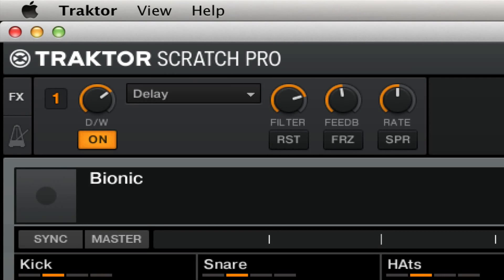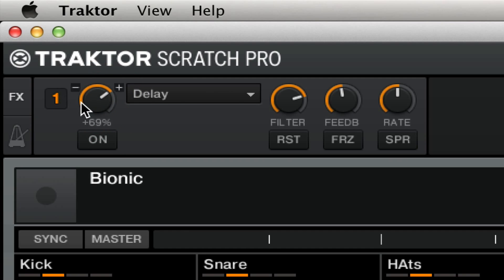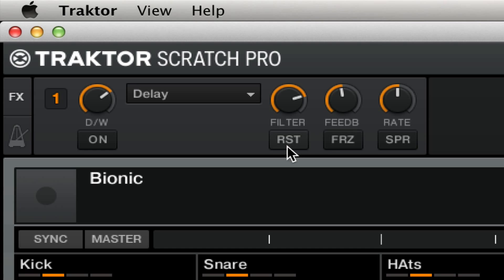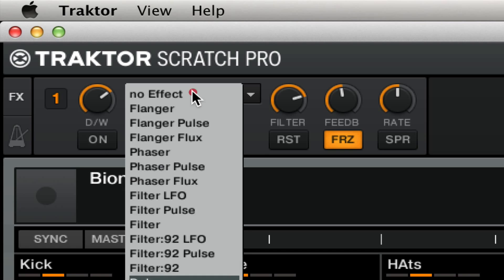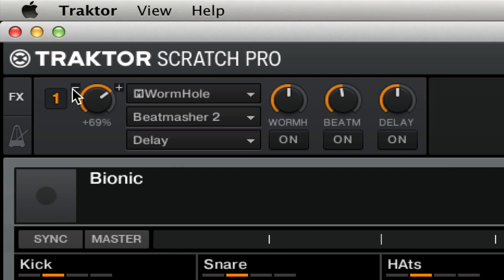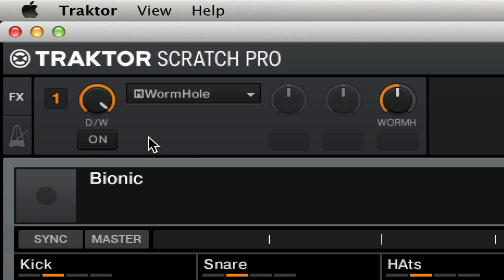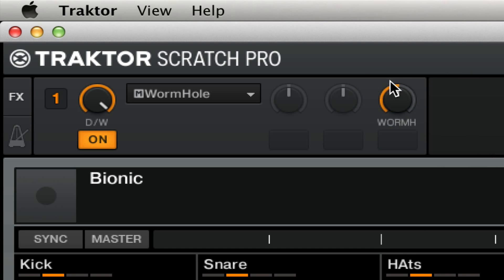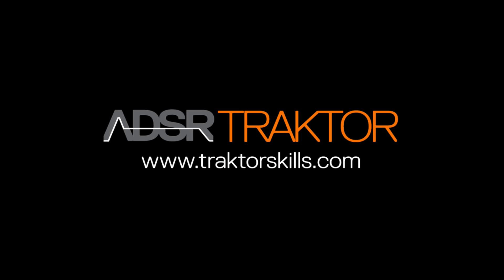Traktor tutorial - Delay Freeze Effects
This tutorial covers how to use the freeze feature of Traktor's delay effects, as well as a similar use of the new Wormhole Macro Effect. When used in Single mode, as opposed to the Group mode which allows more effects to be loaded but simplifies the controls, each of the delay effects in Traktor features a Freeze button. This freezes the current audio stored in the delay effect and allows it to ring out with a slow fade.

The new Wormhole Macro Effect is similar in practice to using the freeze feature of Traktor's delay effect but can be performed on just one knob and used in group mode in a larger effects chain. Experiment with all of Traktor's delay effects in order to be able to drop the right one into the mix at the right time.